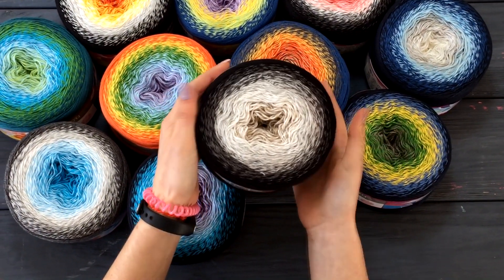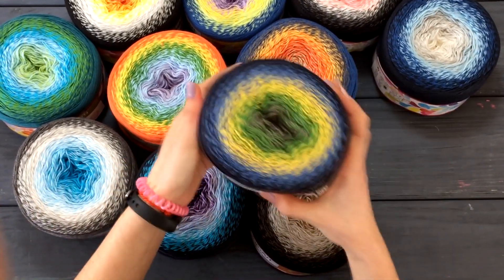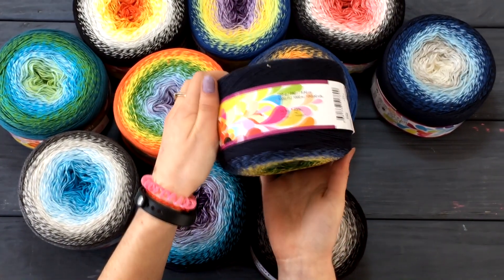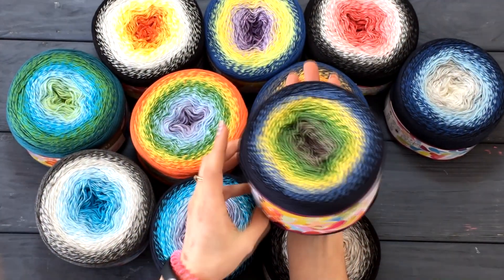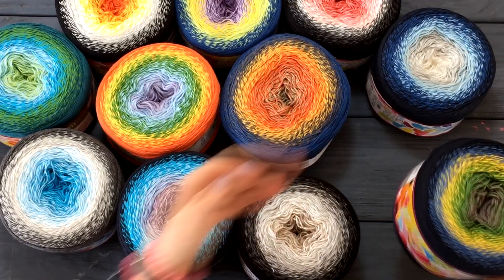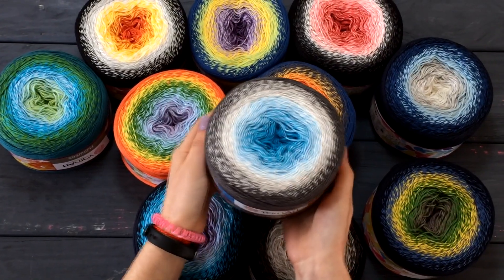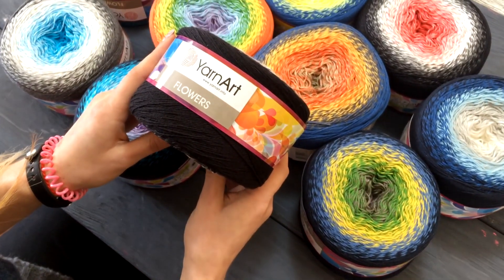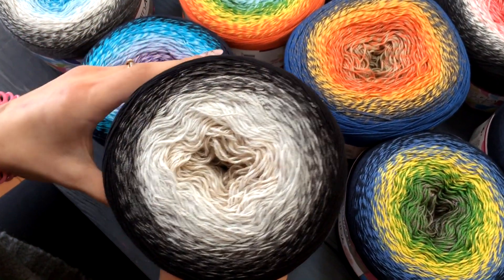YARNART FLOWERS! НОВИНКА сезона – хлопковая пряжа, создающая весеннее настроение!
На ощупь пряжа Yarnart Flowers мягенькая, не колючая и  приятная на ощупь. Нить состоит из 4 тоненьких ниточек скрученных между собой. Ярнарт Флауэрс – это пряжа секционного крашения и рисунок ложится полосками, производитель подобрал красивые сочные переходы и сочетания цветов. Одного моточка хватит на одно изделие: например большой палантин, тунику или юбку.

Характеристики пряжи:
Состав: 55% хлопок, 45% полиакрил
Метраж: 250г-1000м
Спицы: №2,5
Крючок: № 3